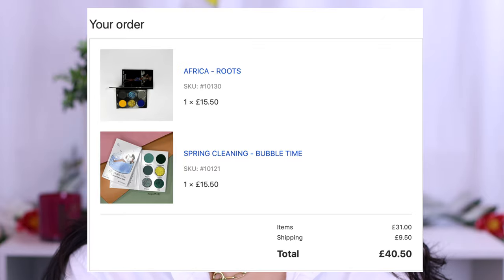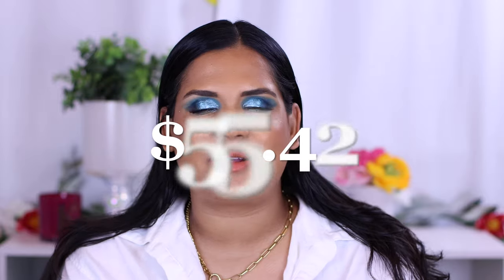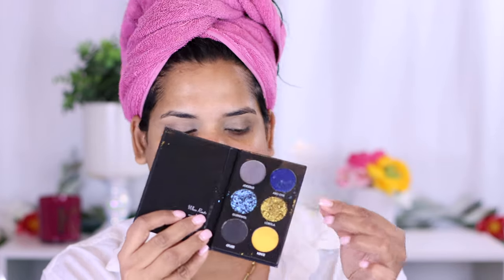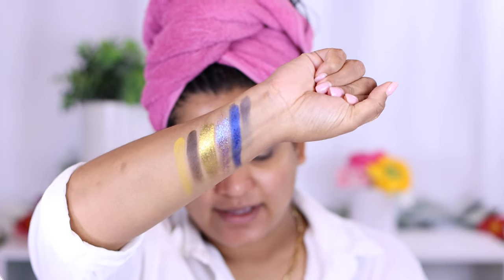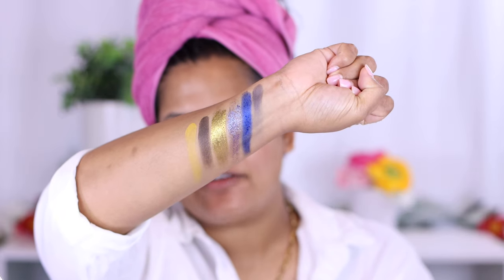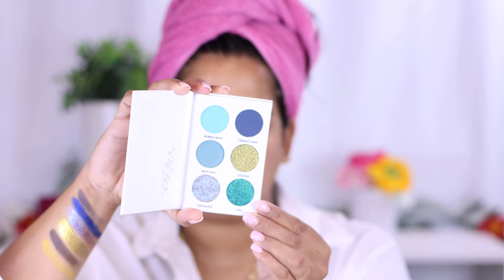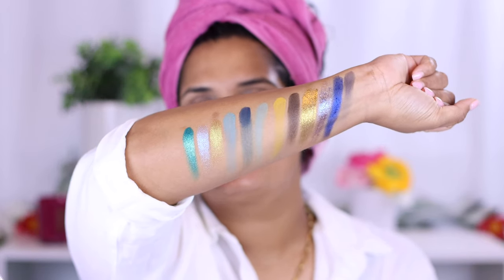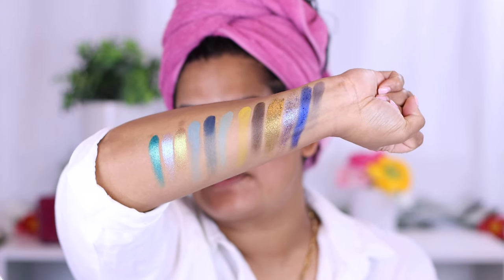Trying a NEW to me Indie Makeup Brand - Eunique Beauty from the UK | Karen Harris Makeup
Hi, in today's video i will be sharing a new to me

- - Makeup Details - -
Video Tutorial on this Eye Look -
Lipstick -
Foundation -
Concealer -
Highlighter -
Blush -
Bronzer -
Primer -
- - Outfit Details - -
Earrings -

Glamlite - KHMAKEUP
Propa Beauty - KHMAKEUP15
Dede Signature - KHMAKEUP
Alien Cosmetics - KHMAKEUP
Midas - KHMAKEUP
it'sBel - KARENHARRIS
Adept - KHMAKEUP
Lethal Cosmetics - KHMAKEUP

Shade reference ?
Gucci Fluide De Beauté Fini Naturel - Natural Finish Fluid Foundation 340N - medium with neutral undertones
NARS Winter - Syracuse | Summer- Tahoe
Huda Beauty-  Summer - Gingerbread 430N
Huda Beauty Stick Foundation 405N Biscotti
Fenty Beauty- 370
Estee Lauder Double Wear 4N2 Spiced Sand
Rare Beauty - 370N
Profusion - Tan5